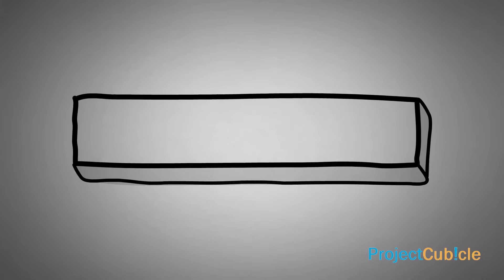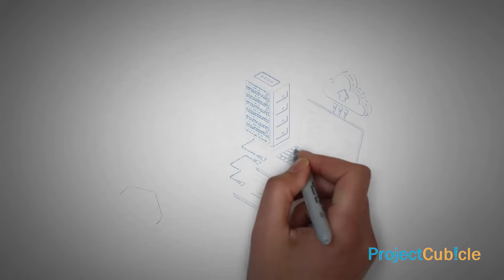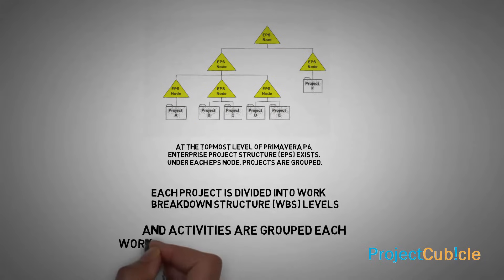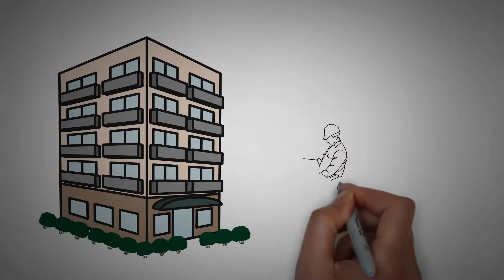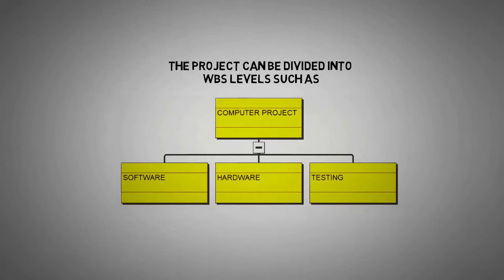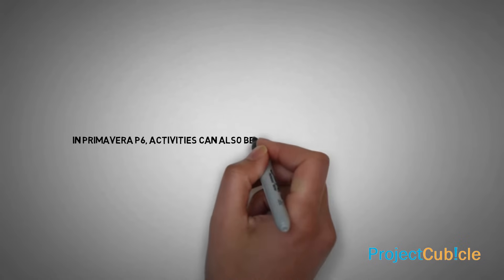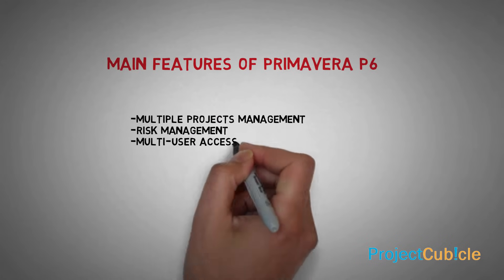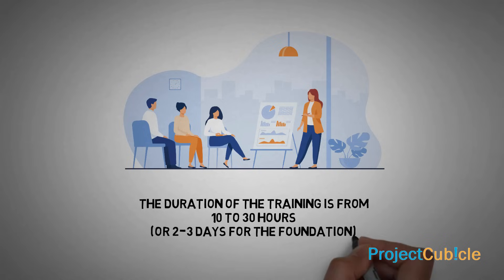Primavera P6 Tutorial for Beginners | What is Primavera P6 Used For? | Core features of Primavera P6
What is Oracle Primavera P6 Used For? In this video, we'll be going over a Primavera P6 Tutorial for beginners. Primavera P6 is an enterprise project portfolio management software that helps with project scheduling and resource allocation. This tutorial will cover primavera basics to get you started.

00:00 - Intro
00:10 - What is Oracle Primavera P6?
00:28 - Oracle Primavera P6 Programs
01:00 - Project Structure
01:26 - Enterprise Project Structure (EPS)
01:49 - Work Breakdown Structure (WBS)
02:55 - Main features of Oracle Primavera P6
03:21 - How long does it take to learn Oracle Primavera P6?

Read the full article: Primavera P6 Tutorial for Beginners

Primavera P6 is one of the most powerful project managent tools that supports the delivery of complex projects.Oracle Primavera P6 project management software offers many solutions related to planning, scheduling, cost control, and reporting for professionals across all industries.